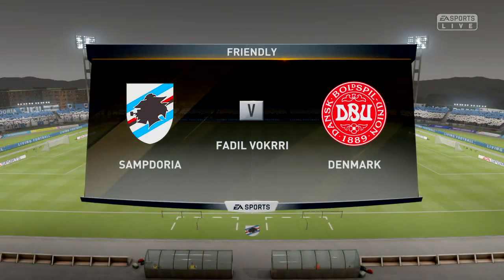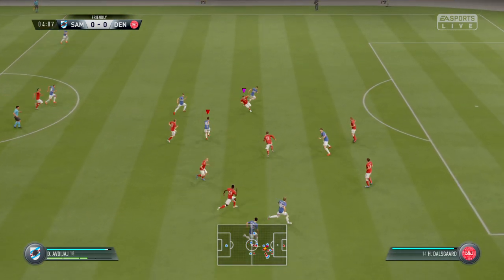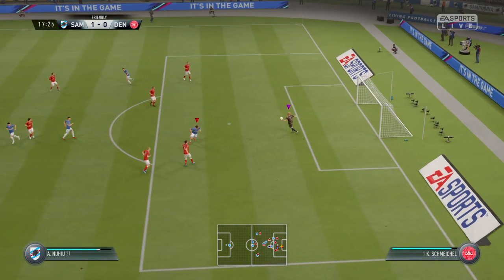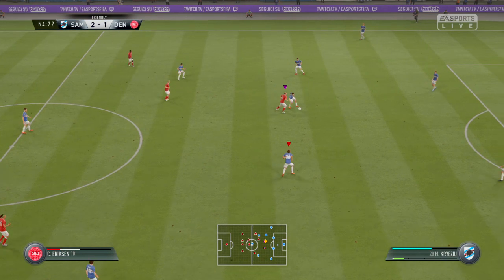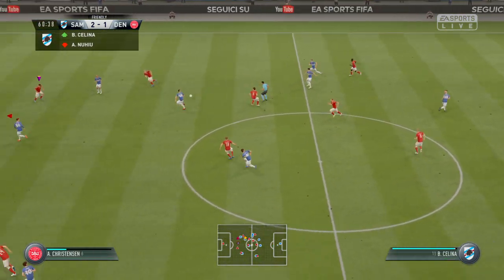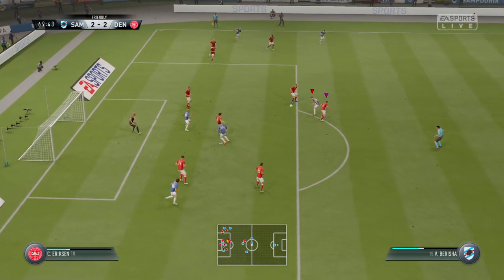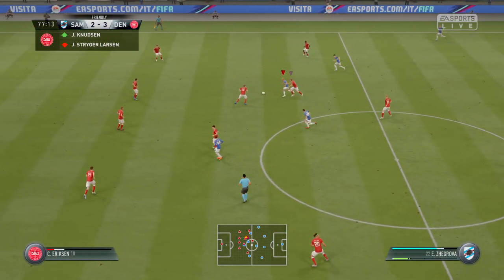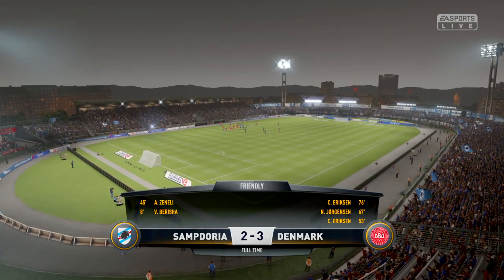FIFA 19| Kosovo🇽🇰 vs Denmark🇩🇰